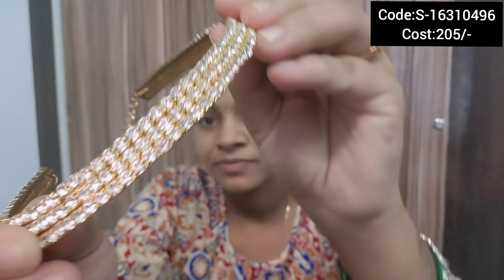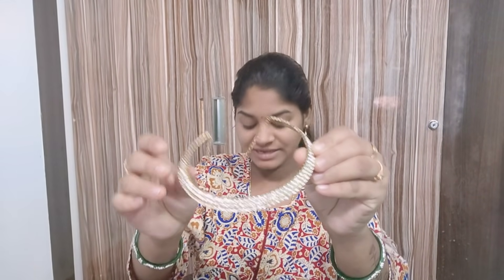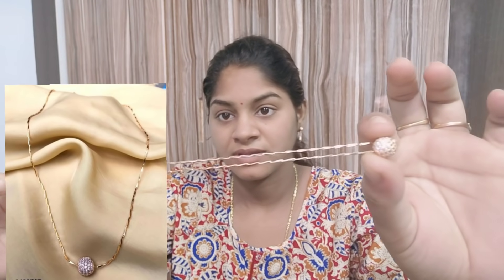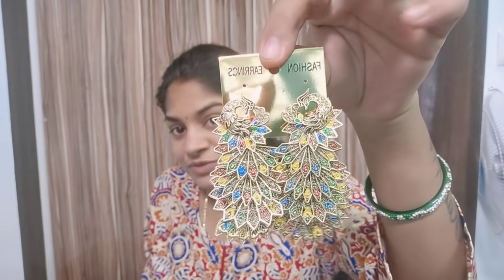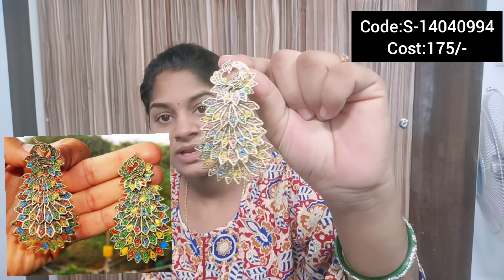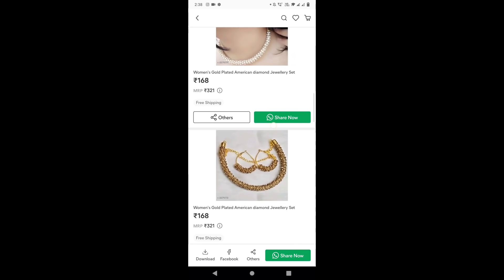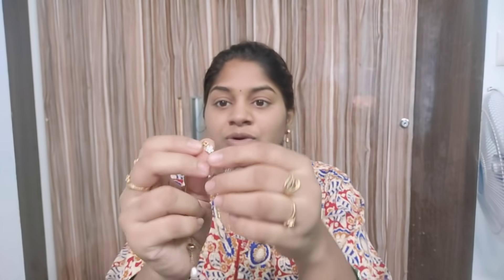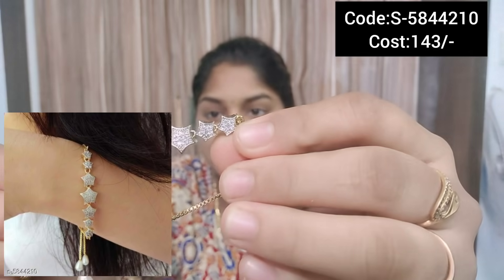ఈసారి అందరూ తీసుకునేలా చూపించాను 🤗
1)Fancy women necklace : Code : S-16310496
(Cost : 205/-)

2)Elite necklace : Code : S-9428467
 (Cost : 179/-)

3)partywear long peacock multicolour earrings
Code : S-14040994 (Cost : 175/-)

4)trendy women's Bracelet : Code : S-5844210
Cost : 143/-